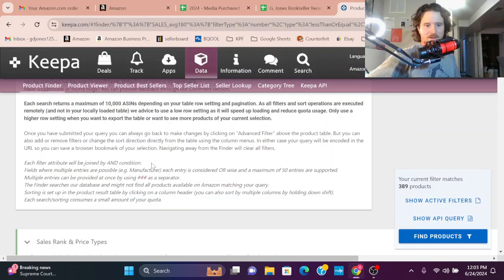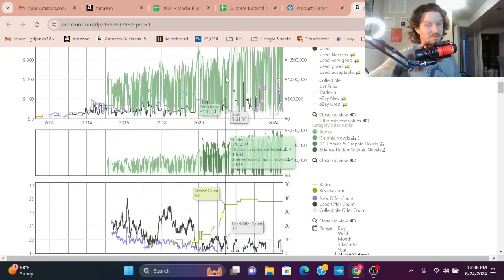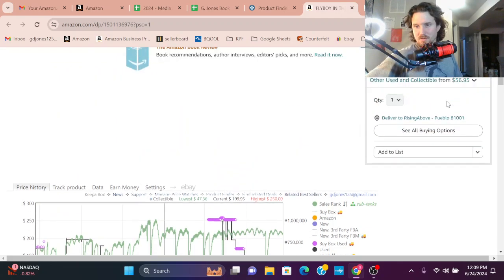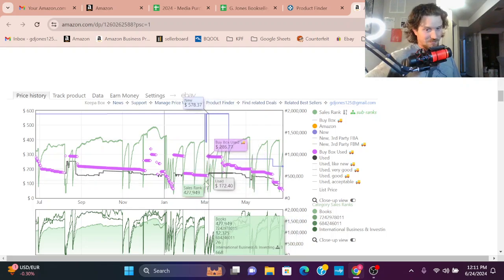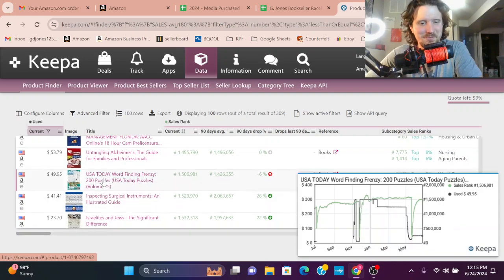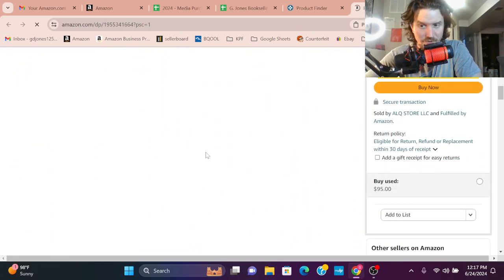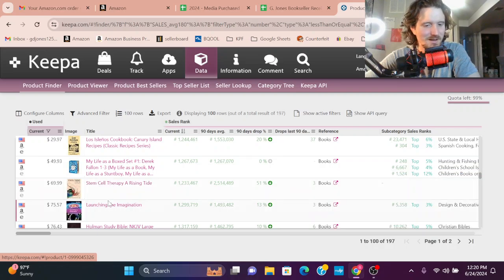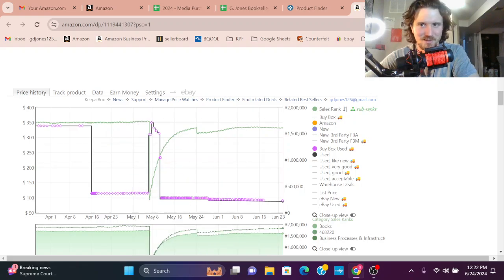Sourcing Higher End books with Less Competition